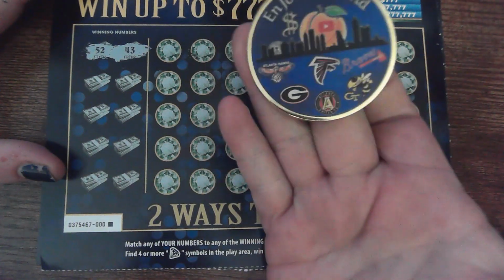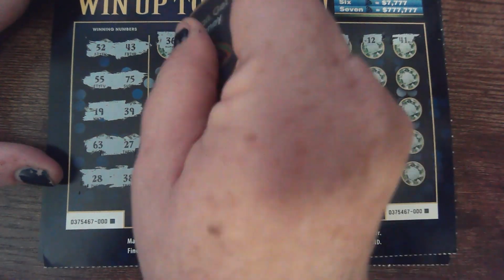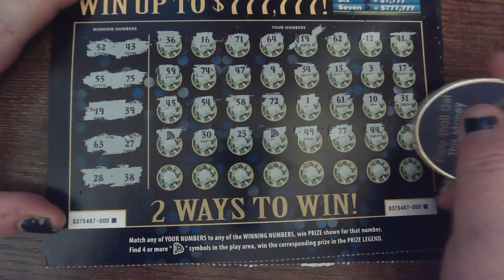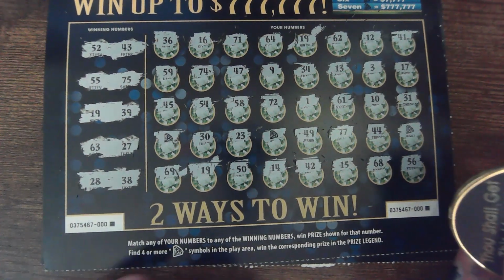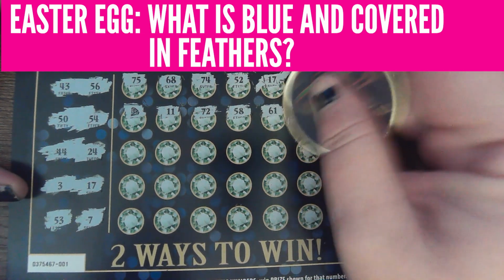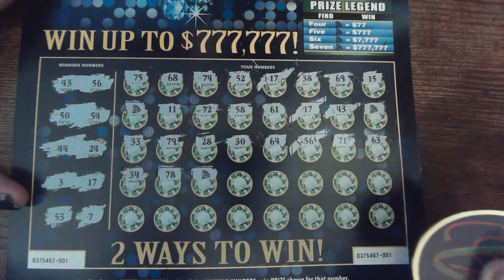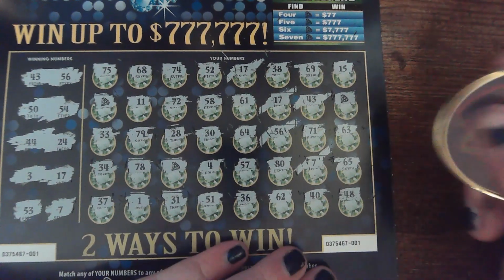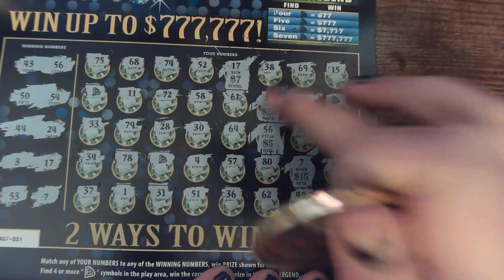🤑 CRAZY PROFIT 💎 777 🍑 GA LOTTERY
CRAZY WIN ON 777 LOTTERY TICKETS

JOIN KY BLUENECK AND ME AS WE DISCUSS THE SOUTHERN CRIMES THAT FASCINATE US. FOLLOW US ON:

LEARN ABOUT THE MONTHLY CHARITY DRIVE!!! YOU COULD WIN TOO!
YOU HAVE UNTIL  SAT AT NOON  ET TO GET YOUR FINAL GUESSES IN FOR THE 2ND CHANCE DRAWING IN FOR EACH VIDEO.

WE LOVE GEORGIA LOTTERY SCRATCH OFFS AND SHARE OUR BIG WINS AND LOSSES. WE HAVE DAILY CHANCES FOR GIVEAWAYS AND CELEBRATE NEW TICKET TUESDAY LIKE A HOLIDAY. JOIN OUR DAILY EASTER EGG HUNT SUNDAY - FRIDAY! 1ST PERSON WINS A TICKET, ALL OTHERS ENTERED TO WIN A 2ND TICKET AT OUR SATURDAY 2PM EST LIVE EVENT! WATCH FOR OUR BONUS VIDEOS AND MEMBER’S QUESTIONS FOR EVEN CHANCES TO WIN!!! WE ALSO PUT OUT REGULAR SHORTS TO KEEP THE FUN GOING. WE ARE ALL ABOUT HAVING FUN, LAUGHING, BEING KIND, AND GIVING BACK!!!

WE ARE ALWAYS LOOKING FOR NEW AND EXCITING WAYS TO KEEP THE FUN GOING AND REWARD OUR VIEWERS...SO RING THAT BELL BECAUSE THEY CAN COME UP AT ANY TIME

INTRODUCING ***POINTS*** DURING EVERY LIVESTREAM!! USE THESE POINTS TO WIN TICKETS, CASH, AND OTHER TBD PRIZES! EVERYONE STARTS AT ZERO MARCH 1ST 2021 (CURRENT MEMBERS WILL EARN 50 POINTS INSTEAD OF 47 FOR BEING A MEMBER BEFORE!!)

I use vidIQ Which has really helped me understand and GROW

It is the Sole Responsibility of Southern Scratchin'. Additionally, Contests and Giveaways are done as a Thank You for my current Supporters and not run in an attempt to gain more subscribers. To Participate in any Contest or Giveaway, you must be 18 years old or older. BIGMONEY FASTESTROADTO$1,000,000

JOIN US DAILY FOR CHANCES TO WIN! FIND THE “EASTER EGG” IN THE DAILY SCRATCH VIDEO (BONUS VIDEOS AND SHORTS DO NOT COUNT) LOOK FOR THE IMAGE, GIF, OR COMMENT IN THE VIDEO THAT DOESN’T BELONG, BE THE FIRST TO COMMENT ON IT AND WIN A TICKET IN OUR SATURDAY 3 PM LIVE EVENT.

ALWAYS LOOKING FOR FUN AND EXCITING WAYS TO DO GIVEAWAYS SO RING THAT BELL BECAUSE THEY CAN COME UP AT ANY TIME … LIKE THIS ONE.